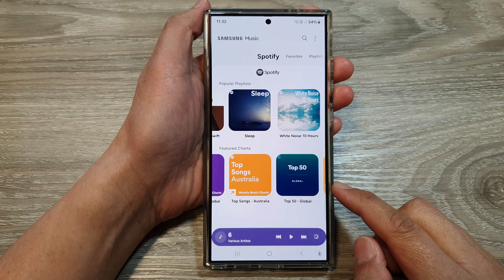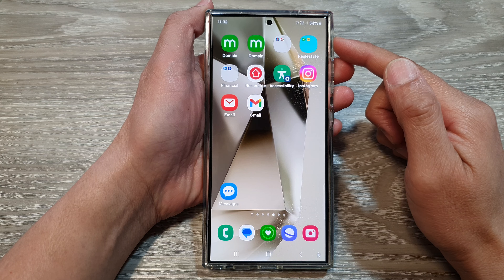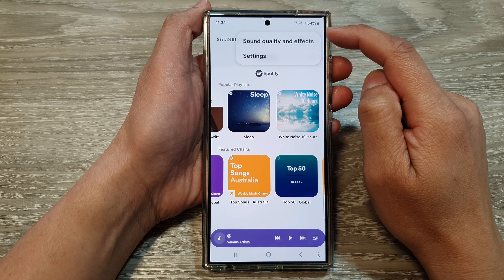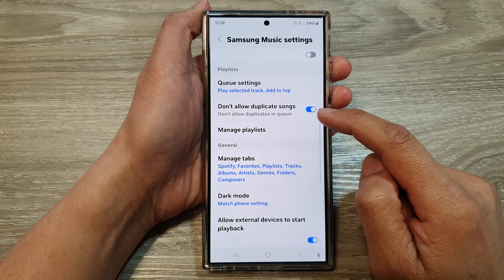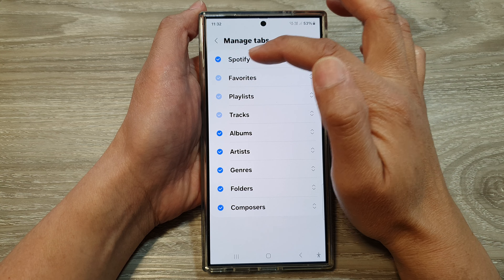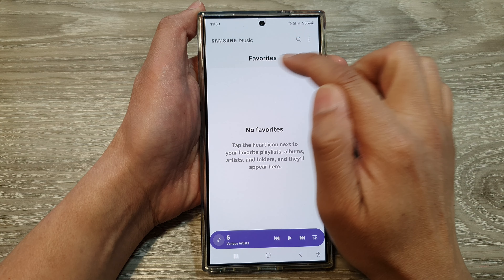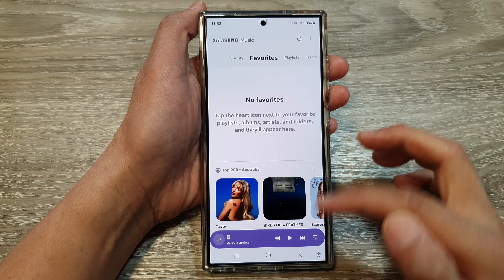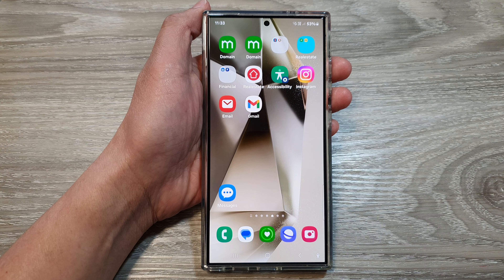🎶 How to Add or Remove the Spotify Tab in Samsung Music on Galaxy S24/S24+ Ultra!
In this video, I will show you how to add or remove the Spotify Tab in Samsung Music on the Galaxy S24/S24+/S24 Ultra. Whether you want quick access to your Spotify playlists within Samsung Music or prefer a cleaner interface, this ITJungles guide will show you how to customize your app settings with just a few taps.